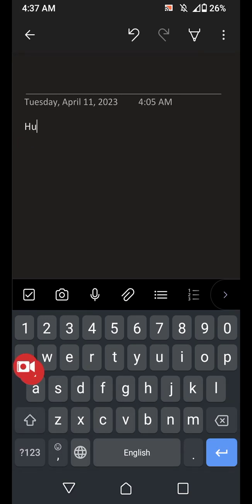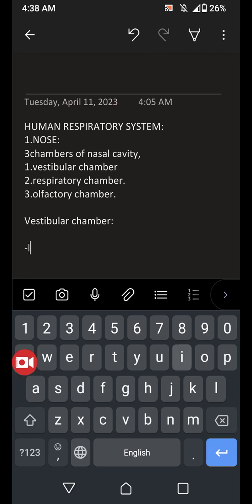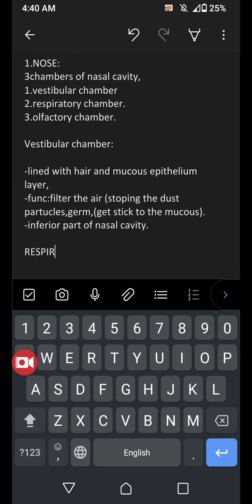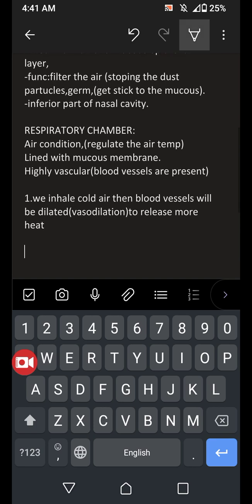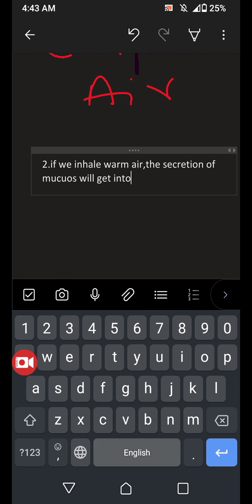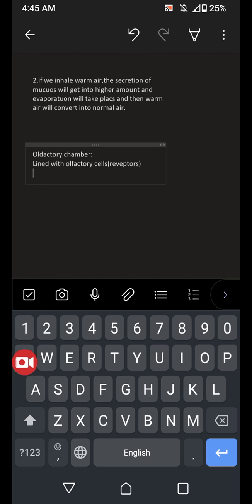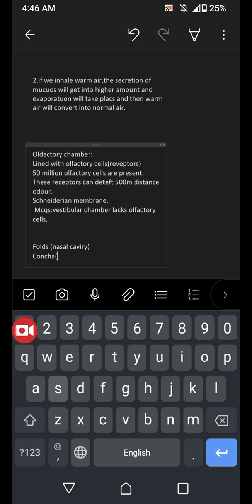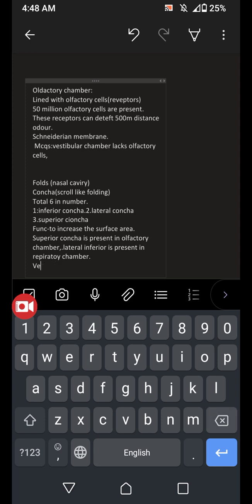NASAL CAVITY anatomy(HUMAN RESPIRATORY SYSTEM)